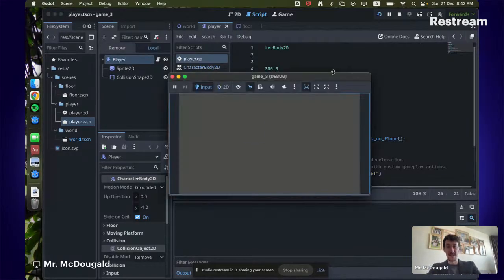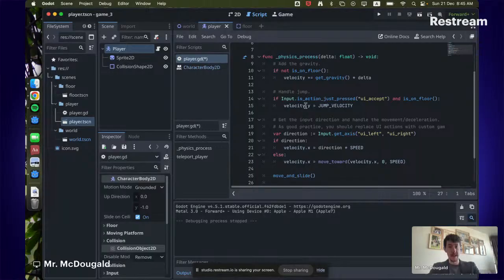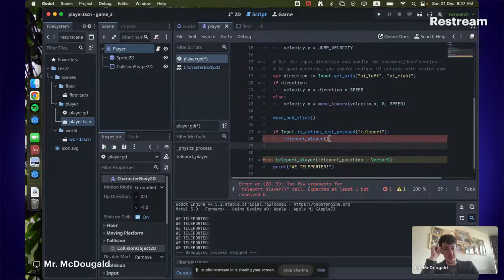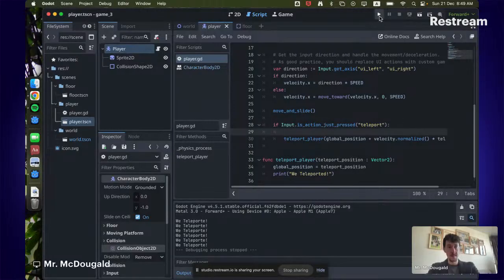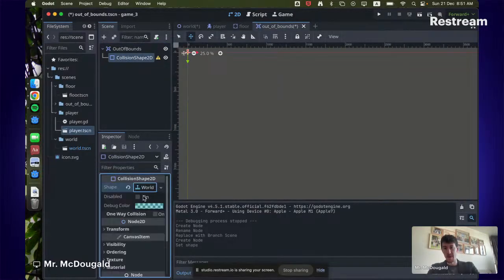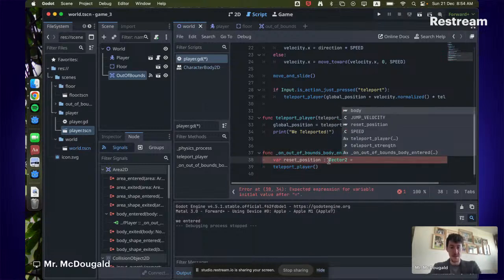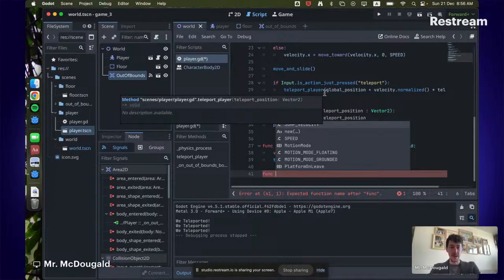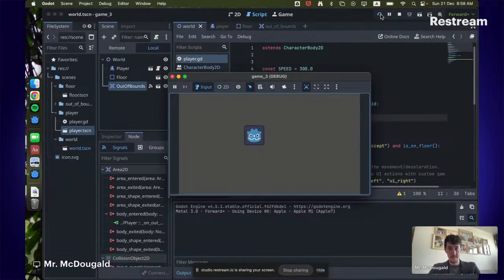Godot Class - Functions